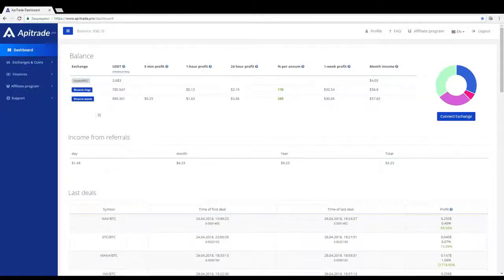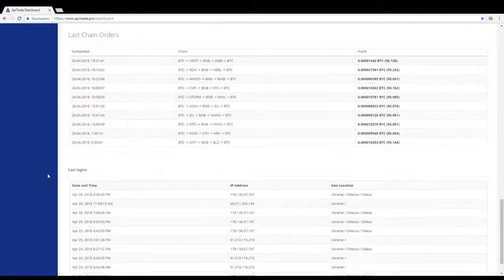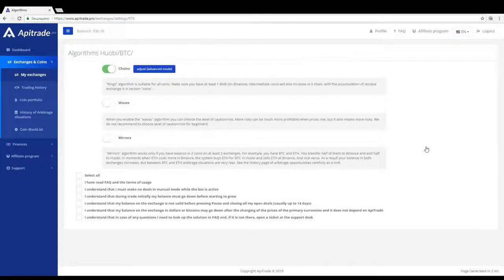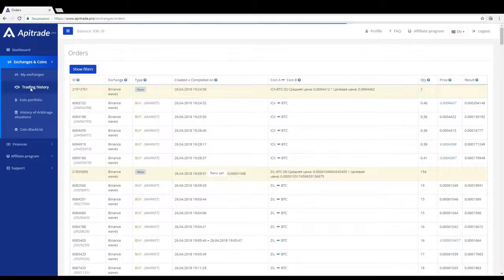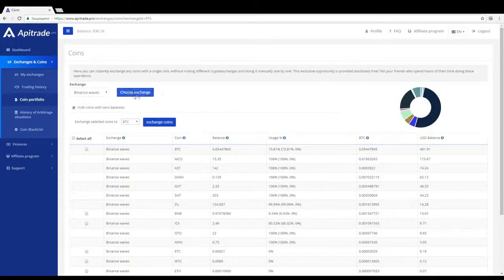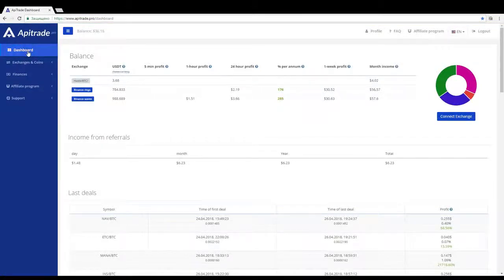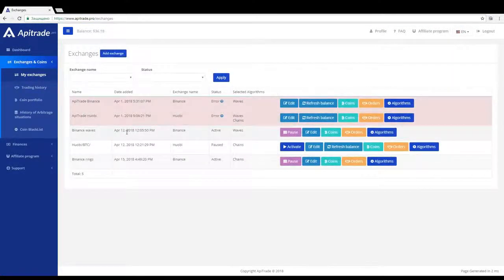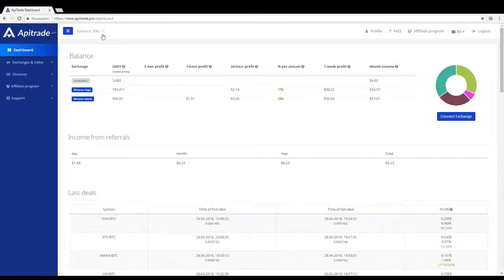Automated Crypto Currency Trading System without deposit through API without withdrawal $16 Bonus!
Api trade bot or robot for automatic trading of crypto currency - divorce or not - review Apitrade Api trade scam - so many say who did not learn to use the service. The site apitade pro has all the information for traders - let's try to figure out whether it works or not and what Crypto currency reviews are very volatile and that's why people can not always wait for a quick result from trading by crypto currency robot apitrade. It's a bot for trading crypto currency and in this video I'll try to make a full review of apitrade but specific settings